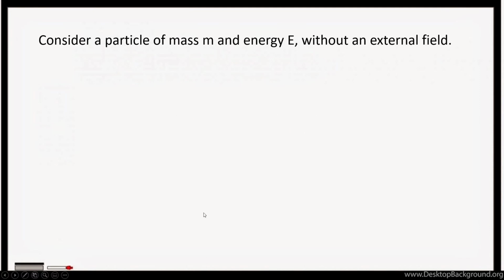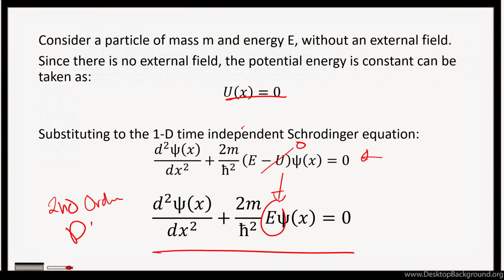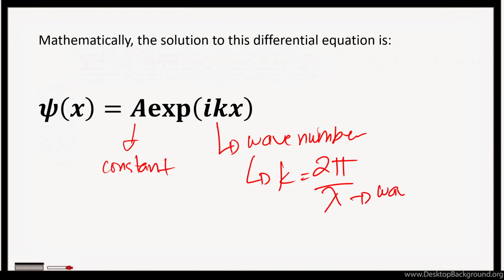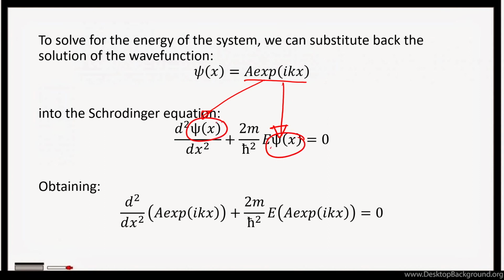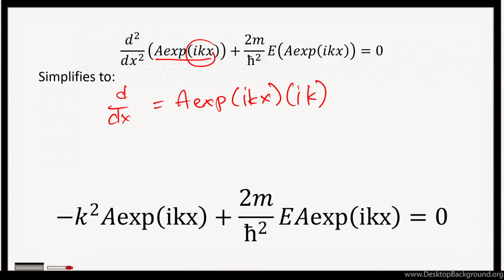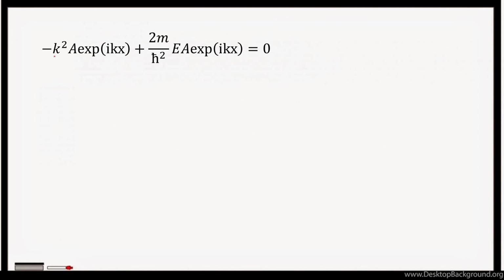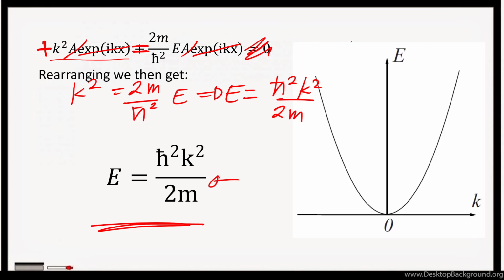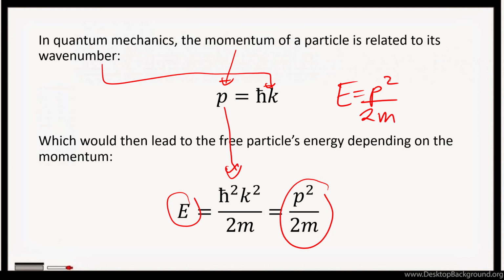Free Particle in 1D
How to get the E-k relationship for a free particle in 1 dimension.